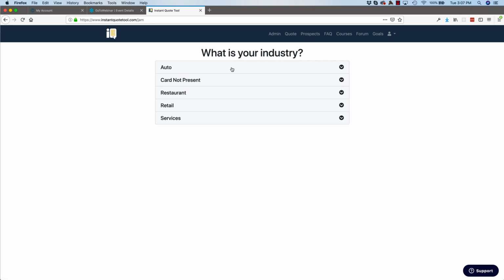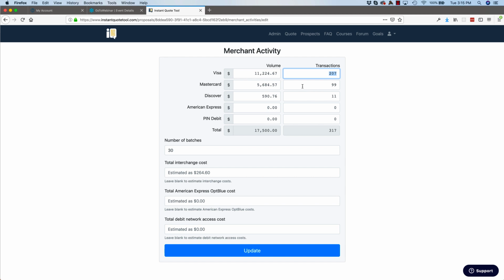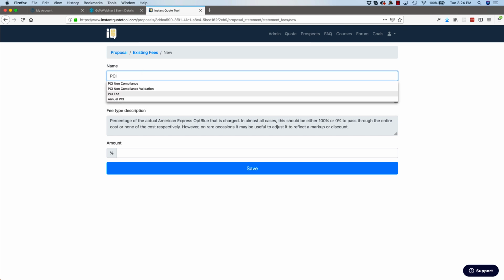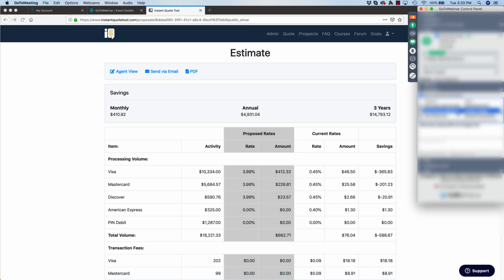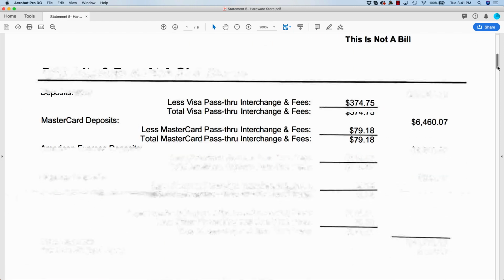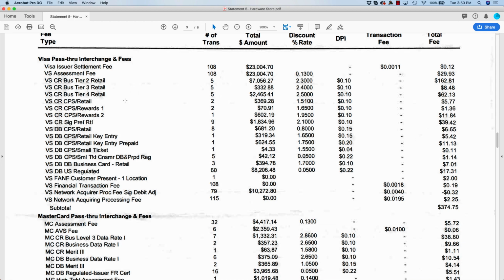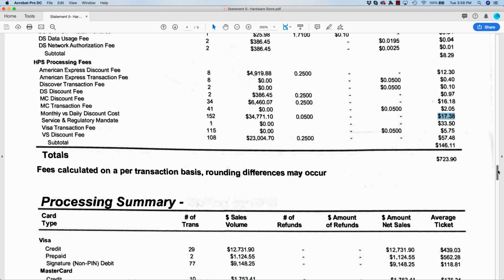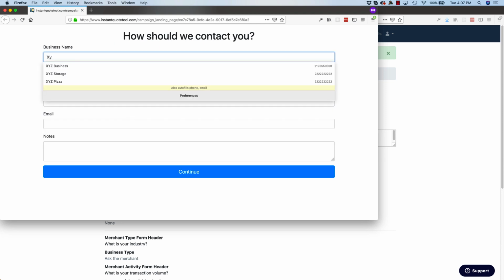Merchant Services Statement Analysis - Side by Side Demo